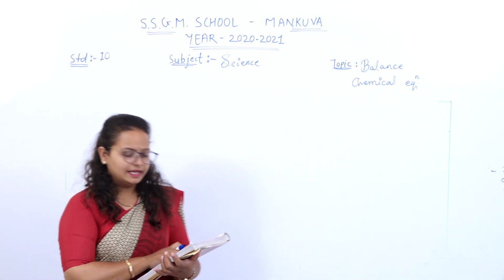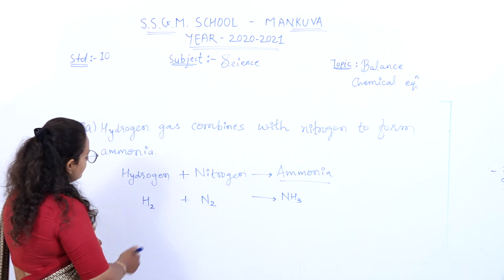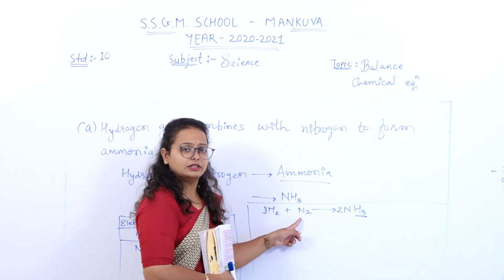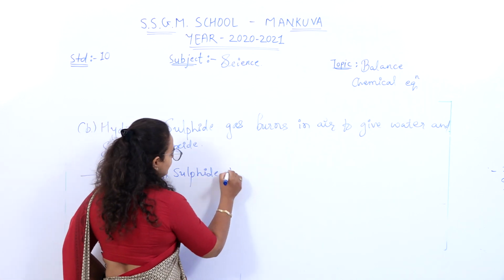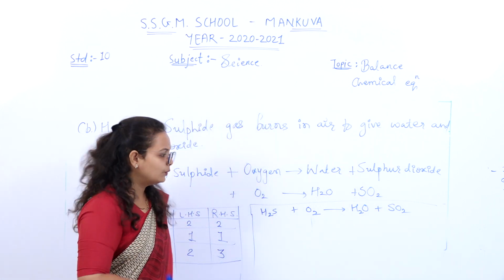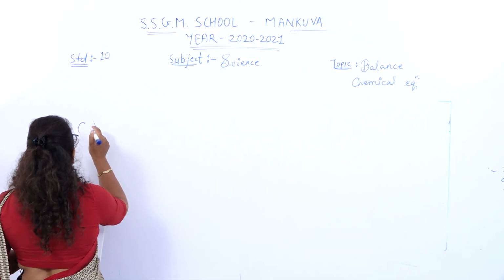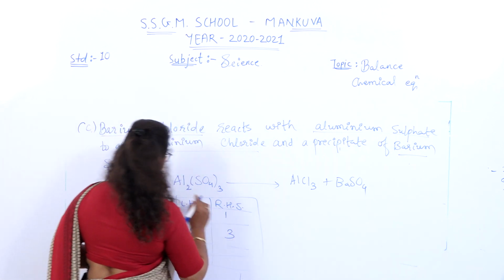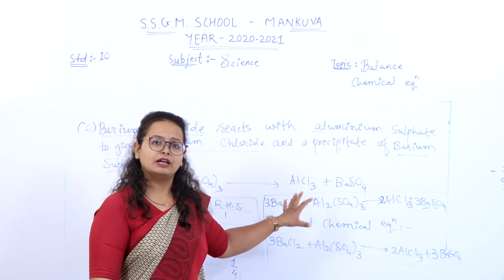(CBSE) Class:10 || Subject: Science || Chapter: 1 || Topic: Balance Chemical Equation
Doubt Solution Session in Microsoft Teams will start at 05:00 PM.